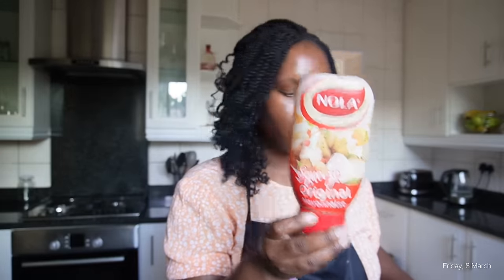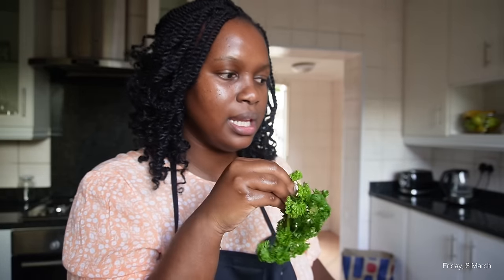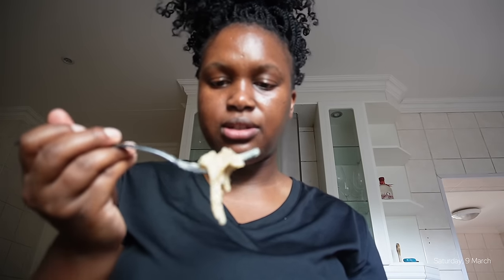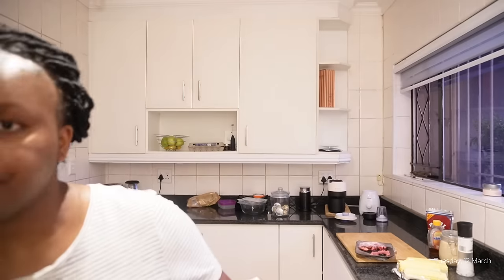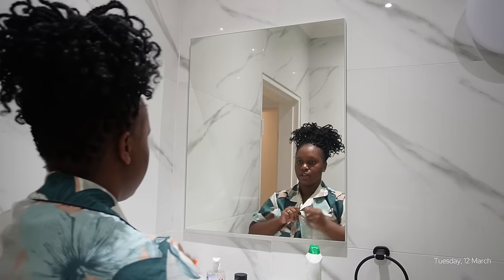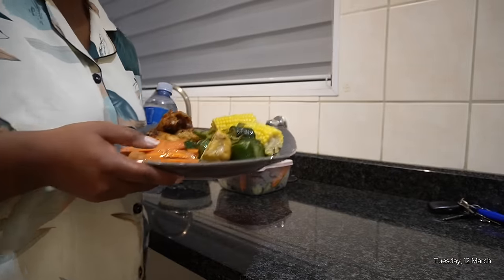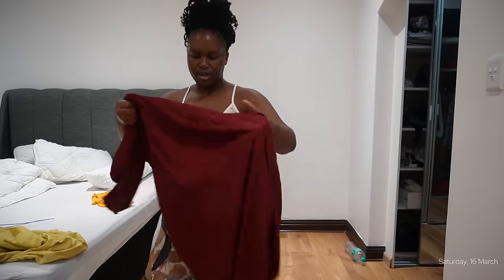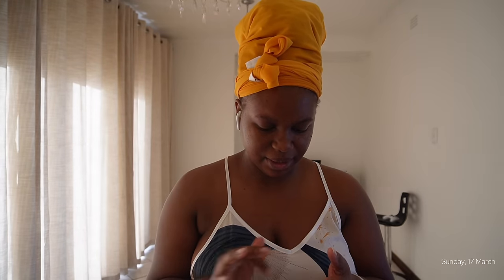Weekly Vlog | Pilates era, Cook with me, We have a new Headboard, Starching my Manyano hat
Hey Friends,

Spend a week with me, taking it easy.
I hope you enjoy this weekly vlog.

Love
Vuyo